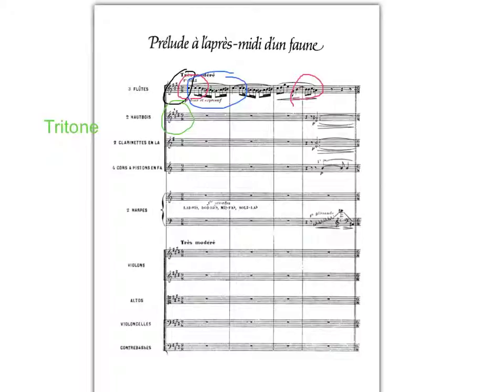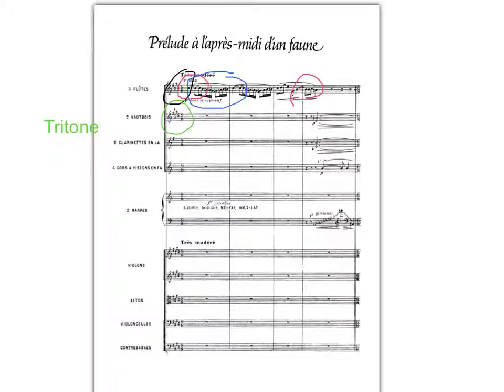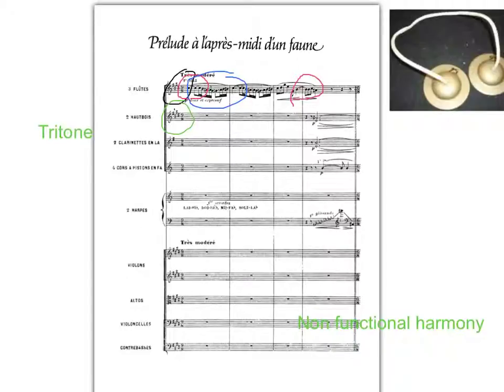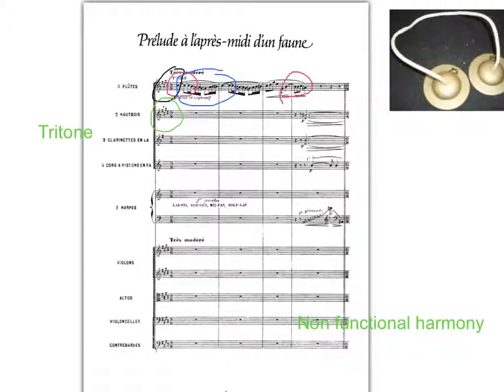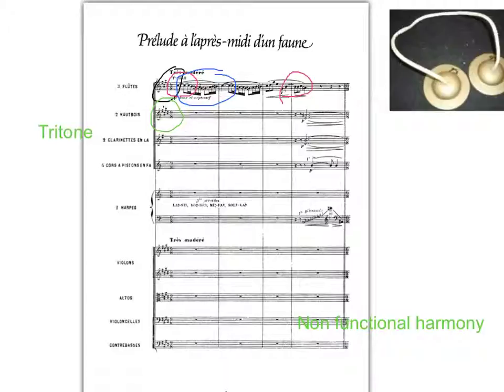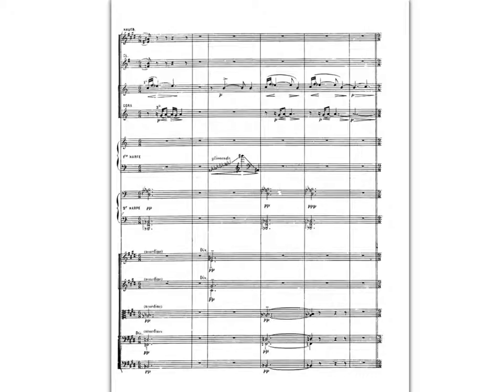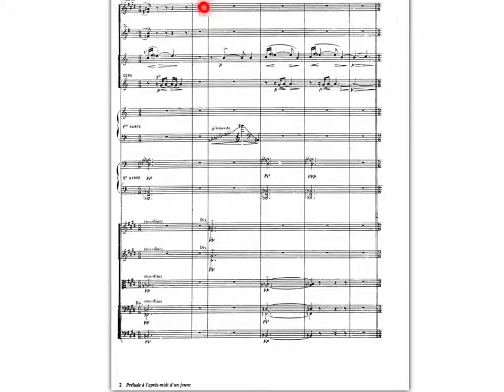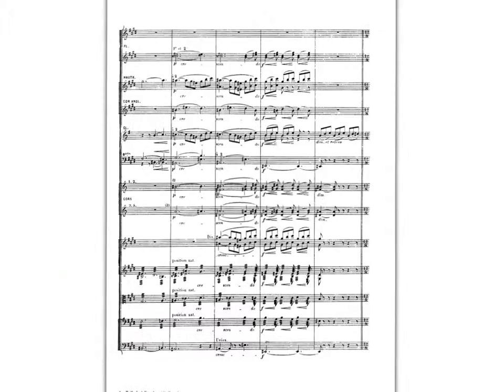Analysis of opening Debussy section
Debussy bars 1-30